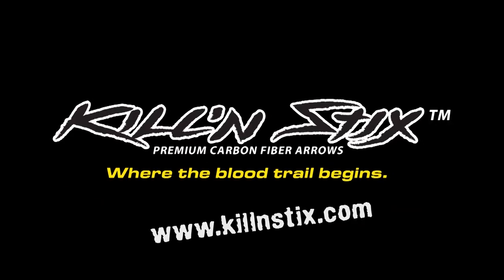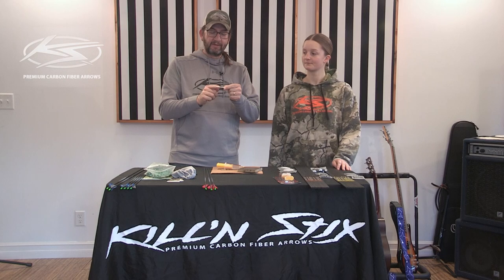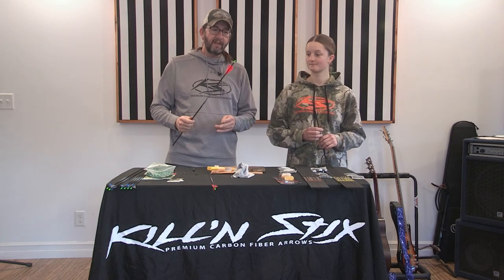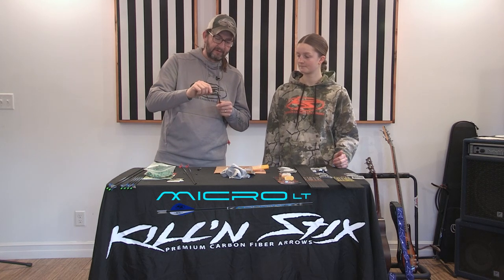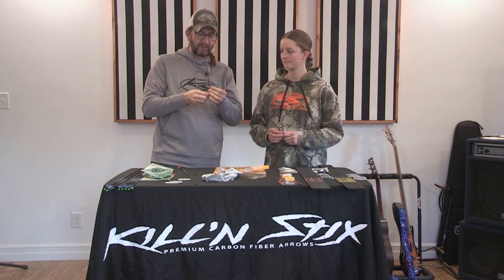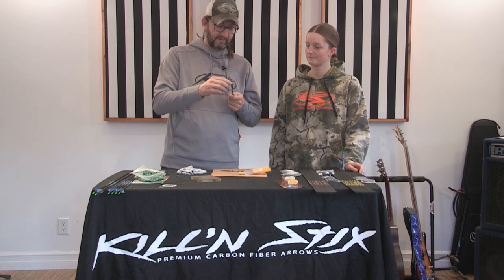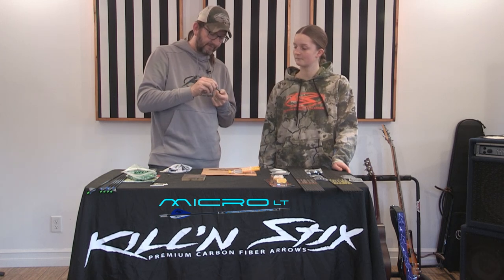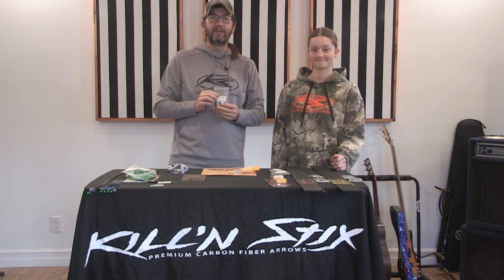Arrow post and sleeve. How to.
A short video on how to properly install a post and sleeve in a micro diameter arrow.